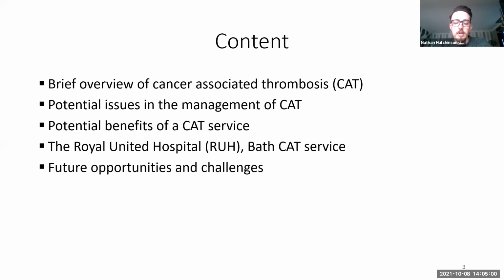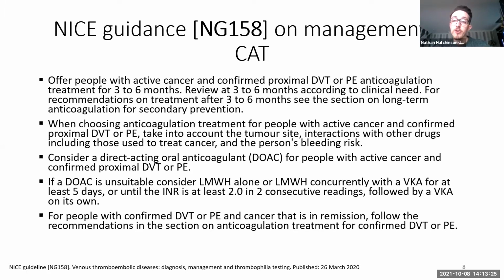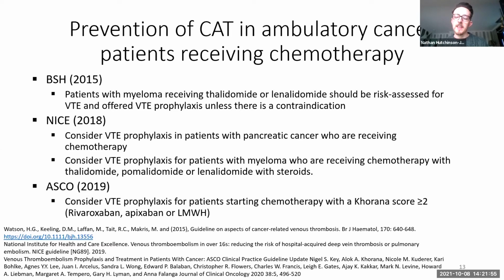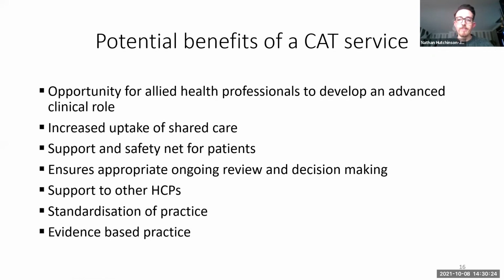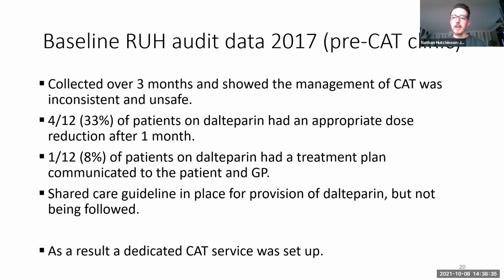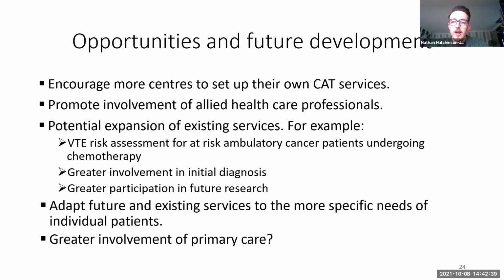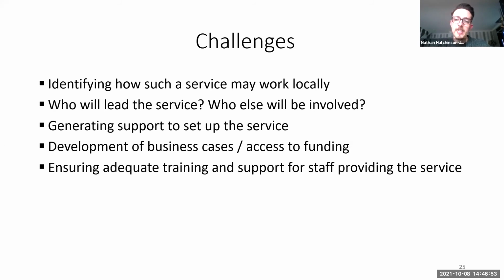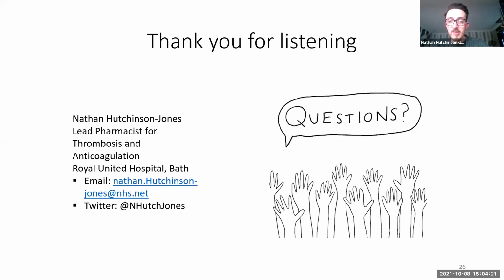Managing a Cancer Associated Thrombosis clinic – opportunities and challenges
Presented by: Nathan Hutchinson-Jones, Lead Pharmacist for Thrombosis and Anticoagulation at the Royal United Hospital (RUH) Bath